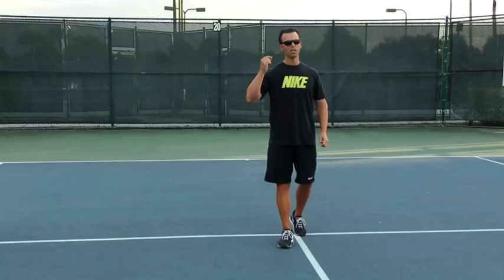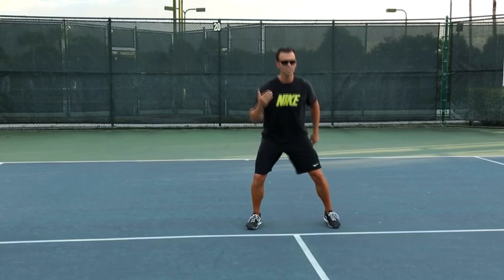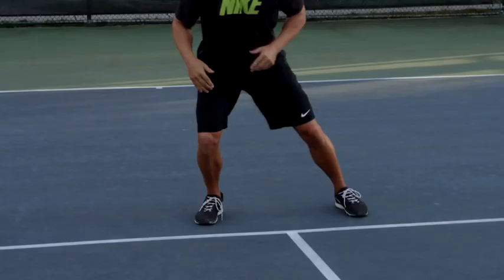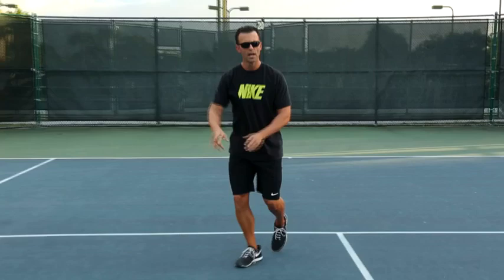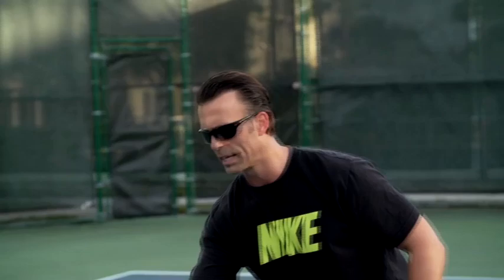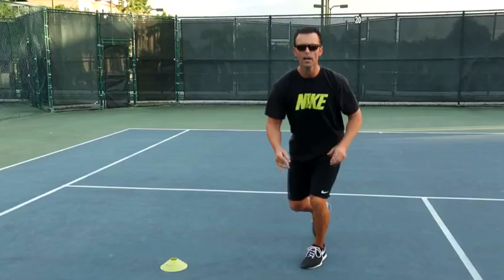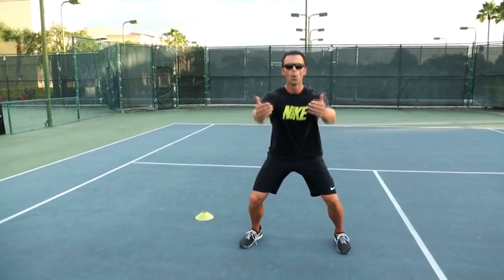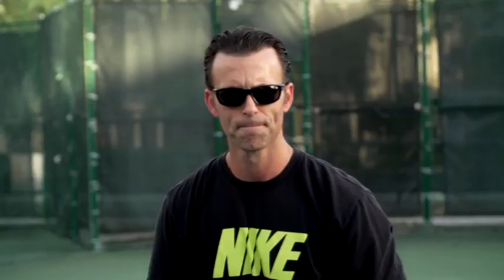How To Move In by John Mark Jenkins